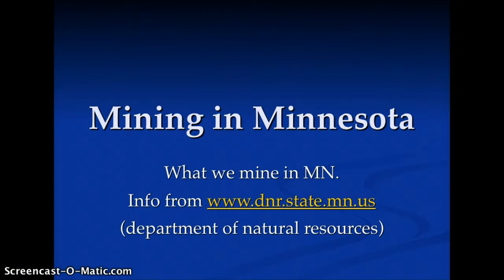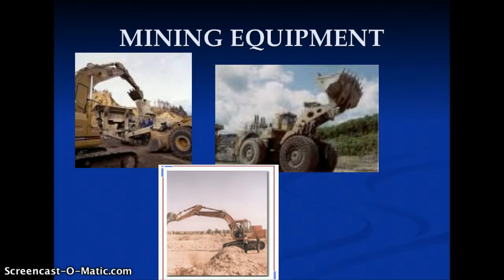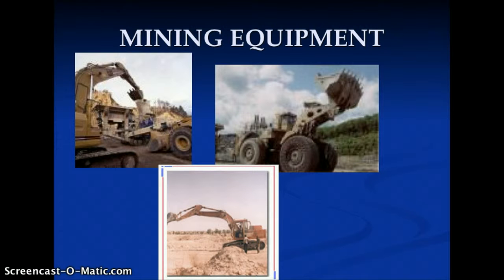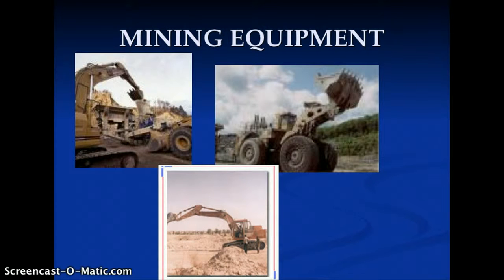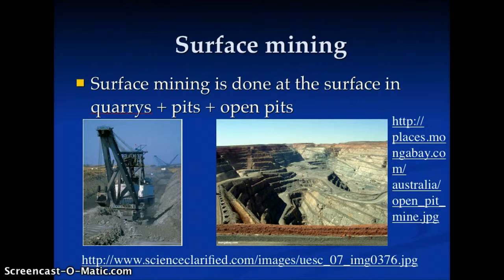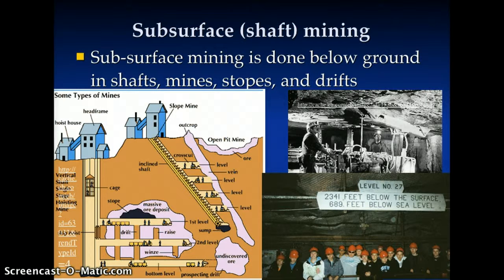mines in MN video1